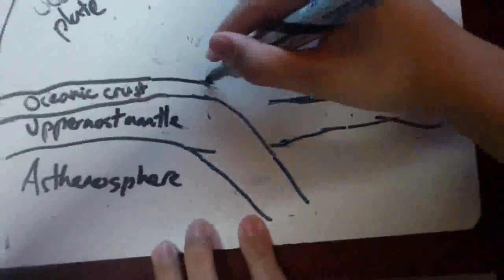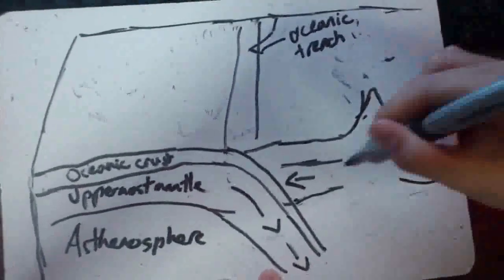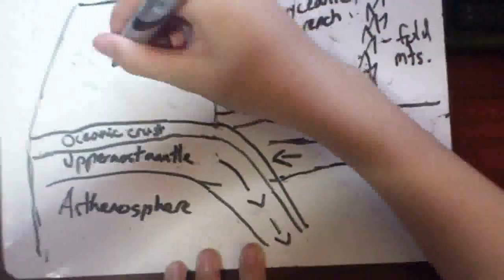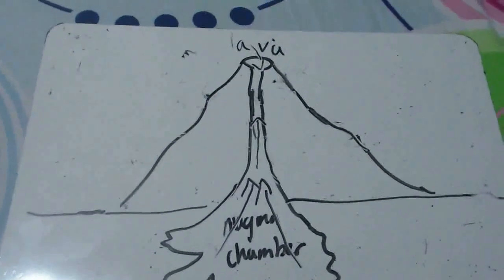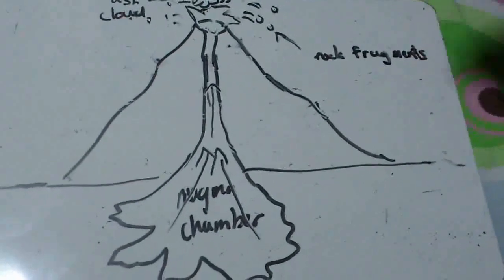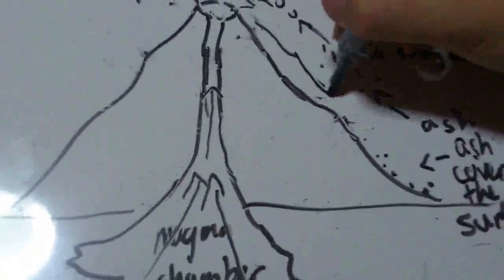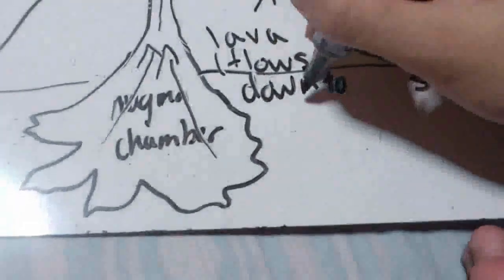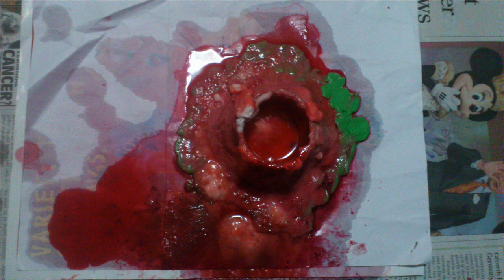Geography:Volcano Experiment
This is a short video about a basic volcano.We did this video for our geography in Montfort Sec project.Hope you like the video.On the captions for better understanding.Thank you!